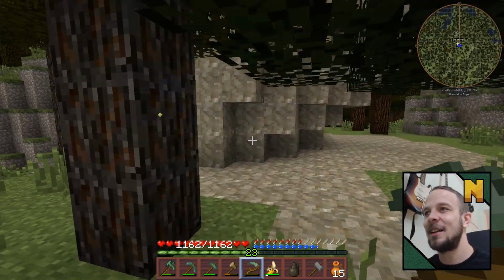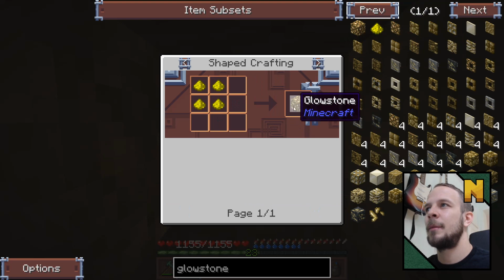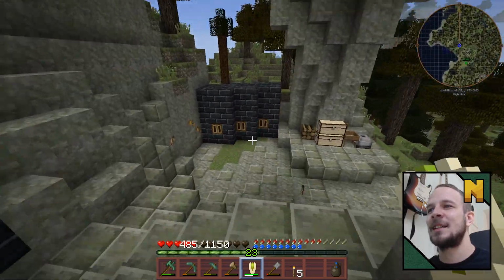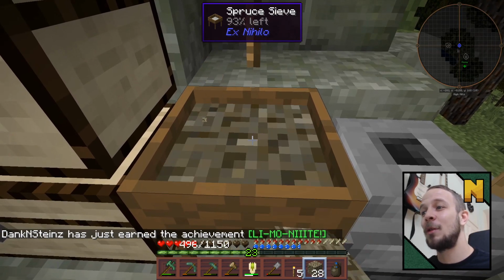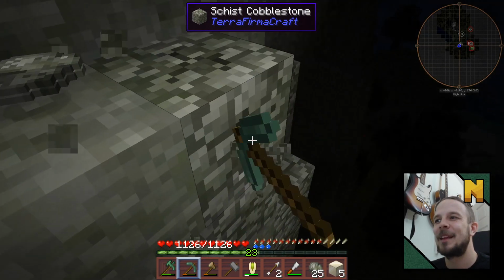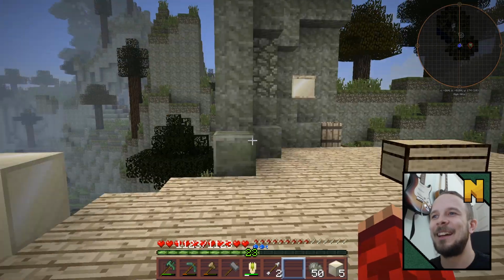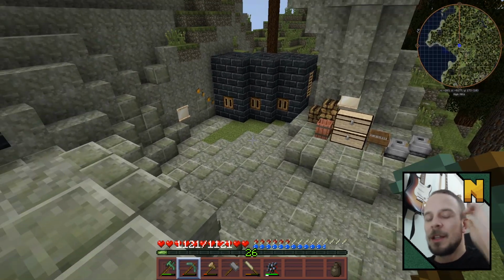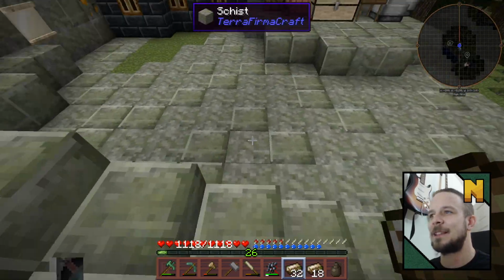TerraFirmaCraft Reloaded - 08 - Quality of Life Improvements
This time it's TerraFirmaPunk Reloaded, back for more mining, crafting, montage making dankery.